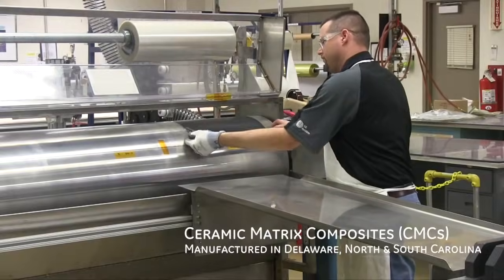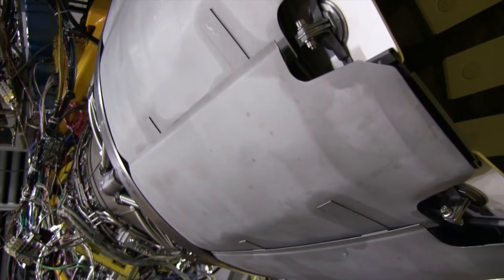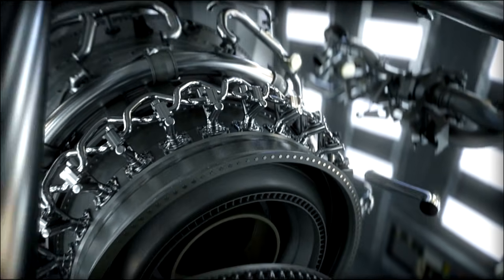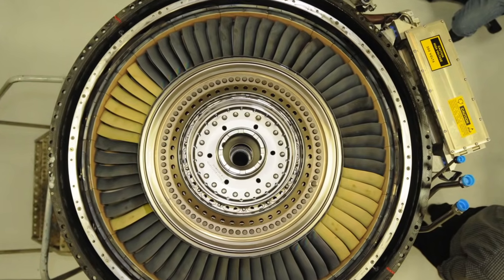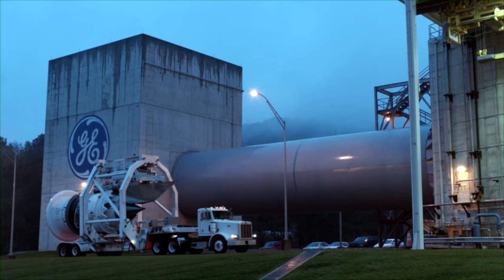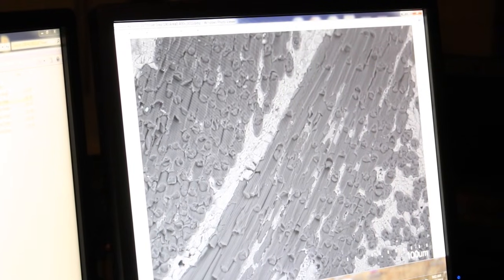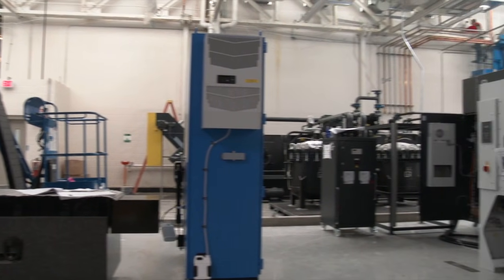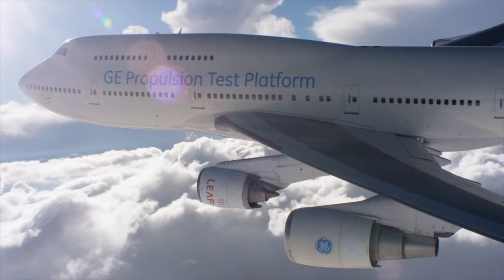GE Aviation and the Ceramic Matrix Composite Revolution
GE Aviation is creating adjacent factories in Huntsville, Alabama, to mass-produce silicon carbide (SiC) materials used to manufacture ceramic matrix composite components (CMCs) for jet engines and land-based gas turbines.

For more than 20 years, scientists at GE’s Global Research Centers and GE’s industrial businesses have worked to develop CMCs.  In recent years, GE Aviation has made significant strides in advancing CMCs for jet propulsion.